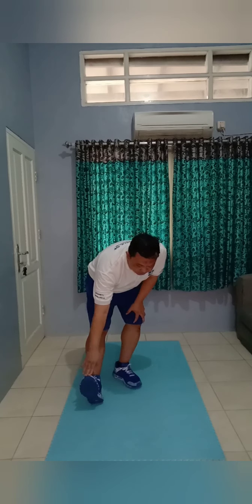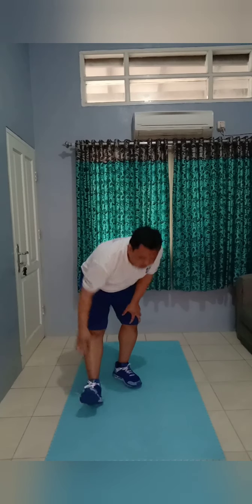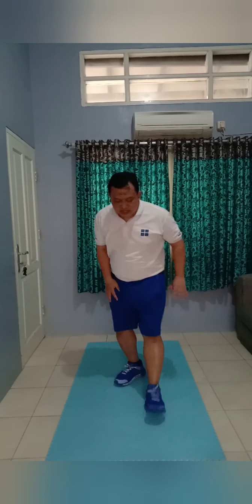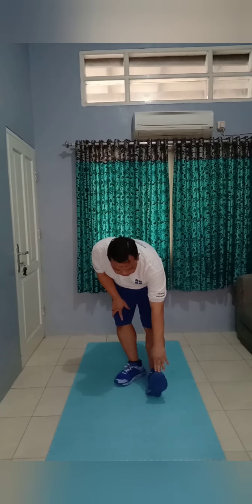STRETCHING 2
PREPARING MUSCLES PERFORM AND PREVENT INJURIES